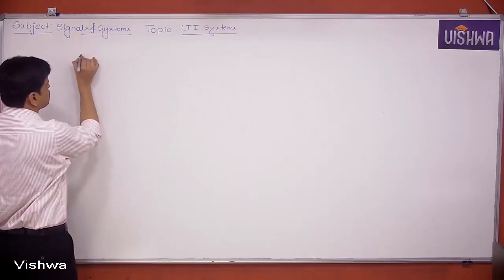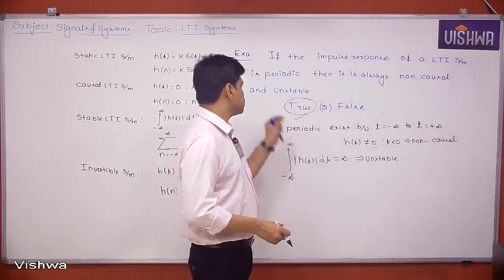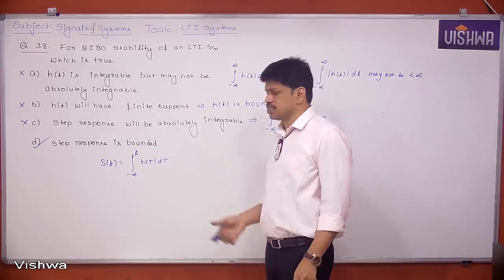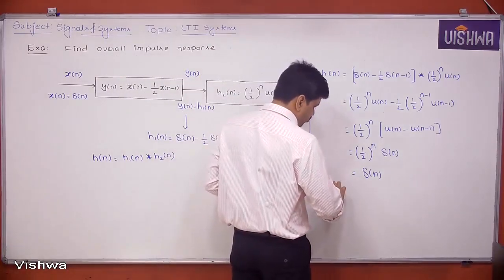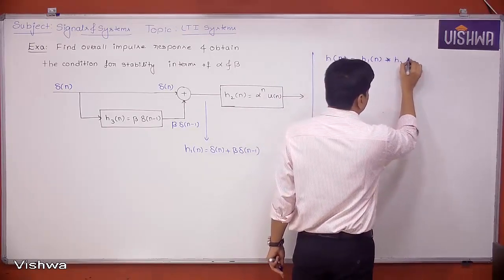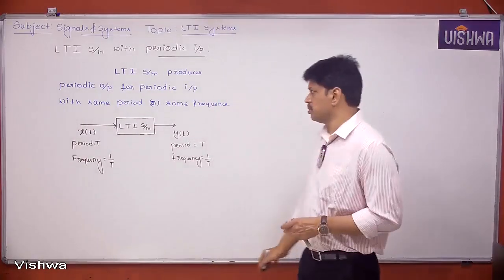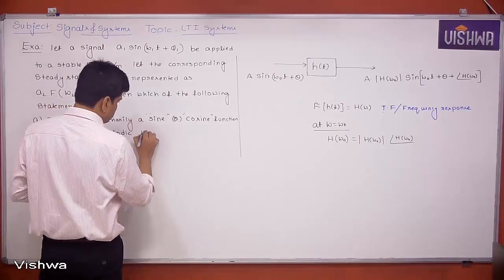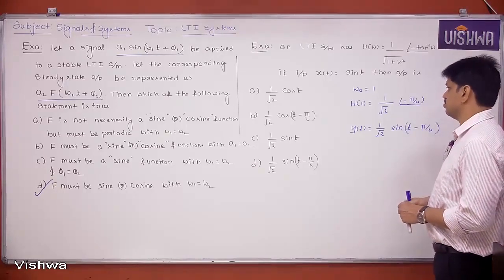GATE 2026 | Signals & Systems | CWB On Stability of LTI Systems | Prof. Ram Mohan